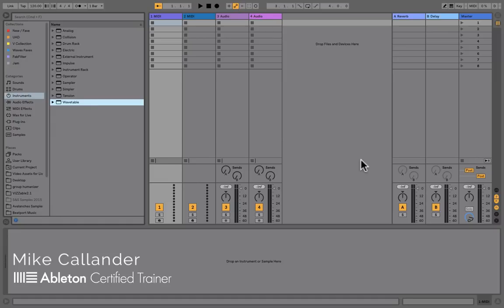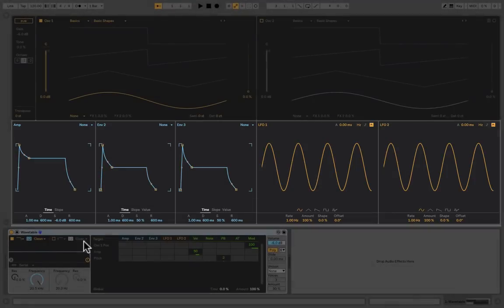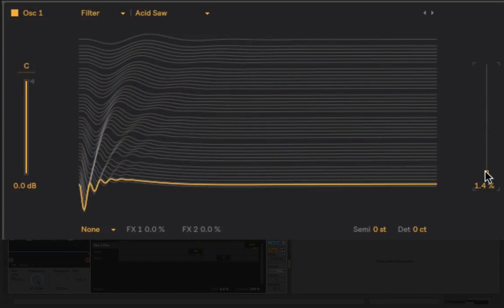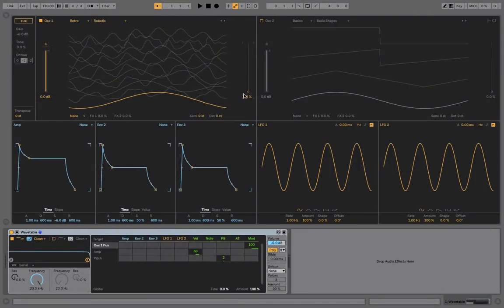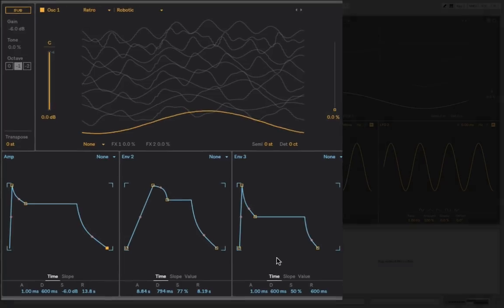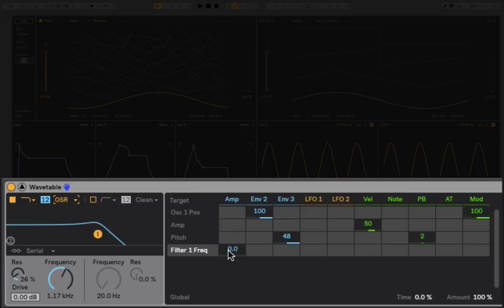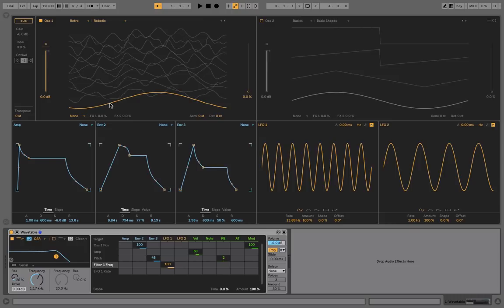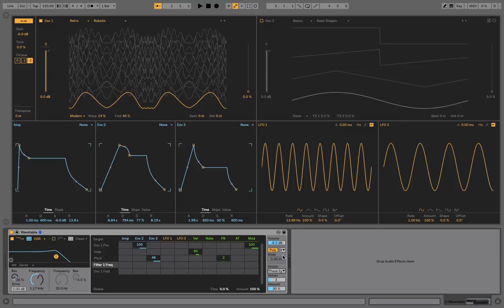Wavetable (Ableton Live 10) In-depth Walkthrough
In this video Ableton Certified instructor Mike Callander takes us for a walk through Ableton Live's new Wavetable synth.

-- ADSR --